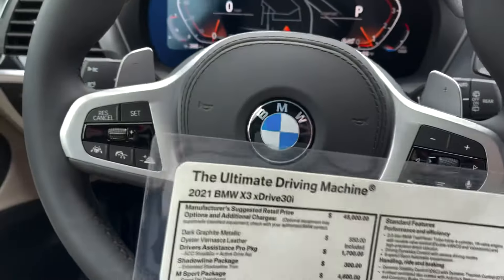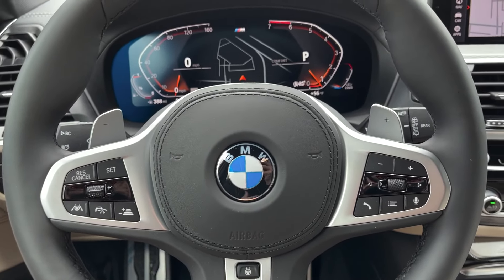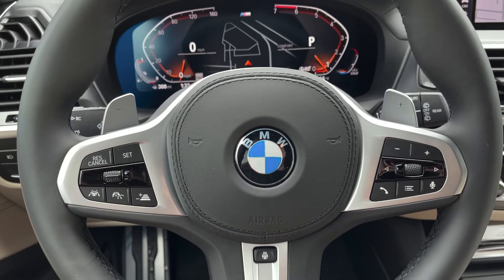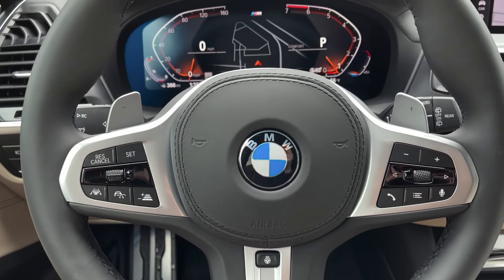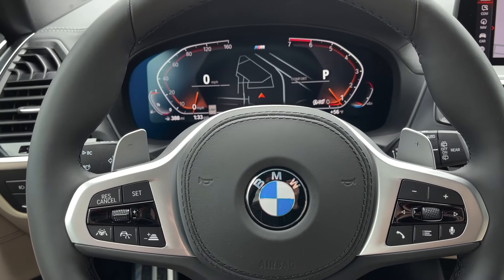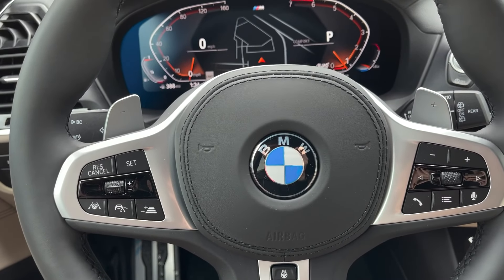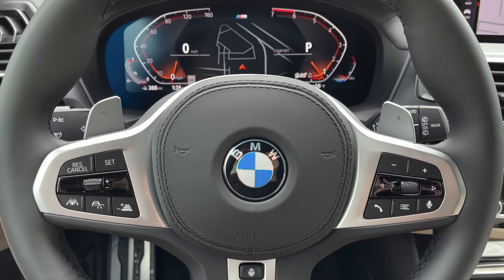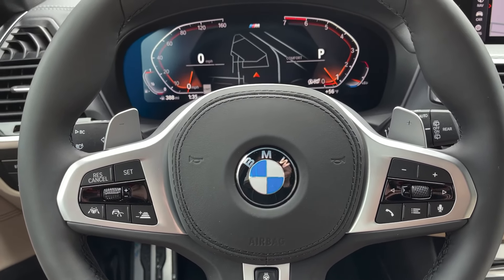Driving Assist Pro for X3/X4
Join Chris as he explains the differences between the Drivers Assistance Professional package on the X3/X4 versus most other models.

Questions?

2023 CRG Media.